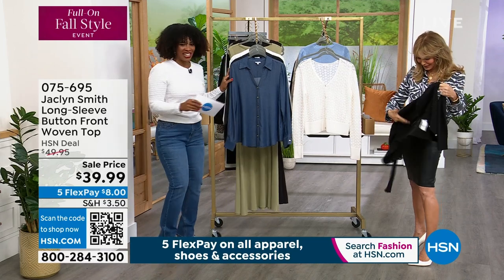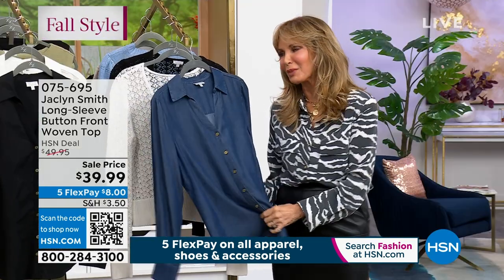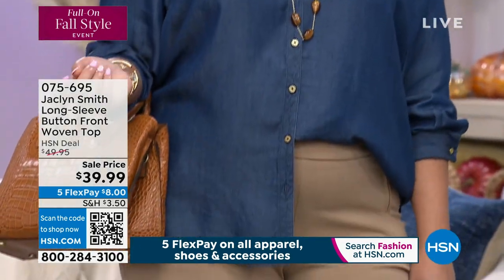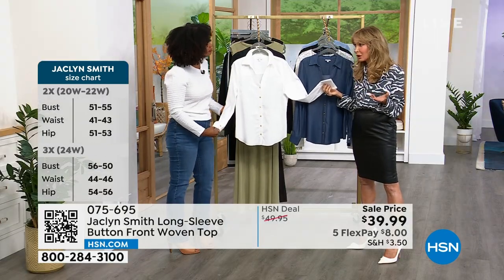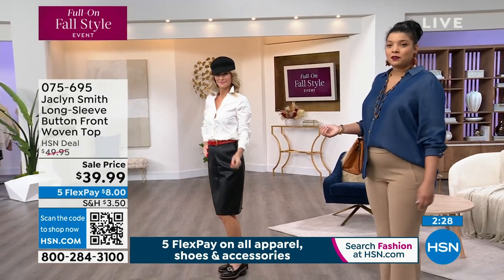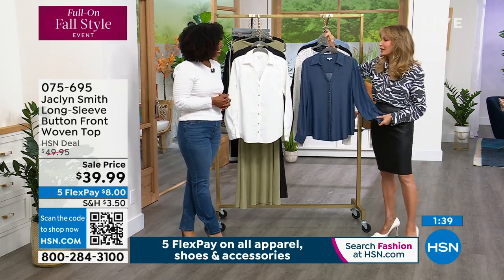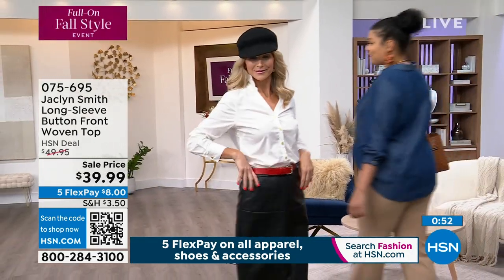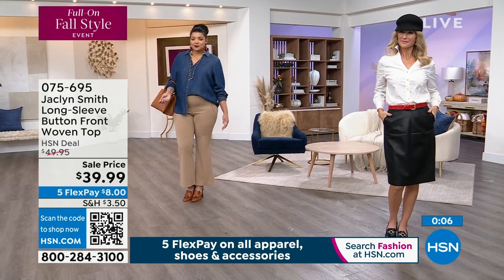Jaclyn Smith Woven Chambray LongSleeve Button Front Top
You'll love the chic sophistication of this classic, longsleeve buttondown chambray shirt, and how it pairs perfectly with a formfitted pencil skirt or your favorite denim.